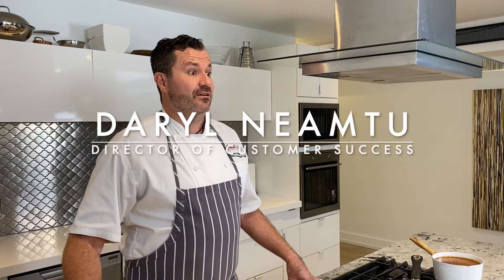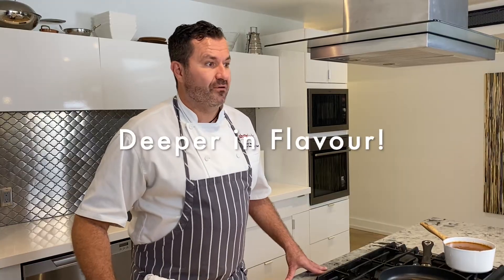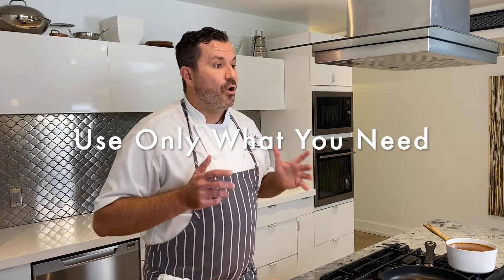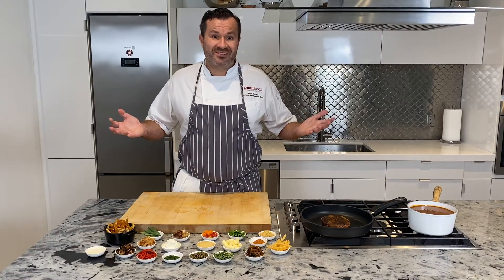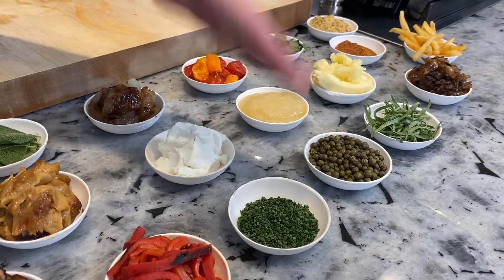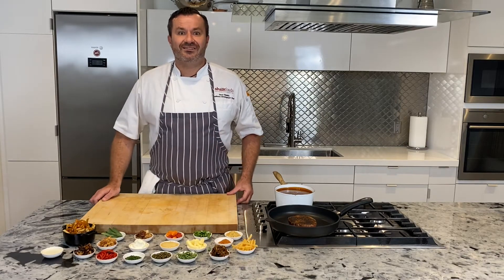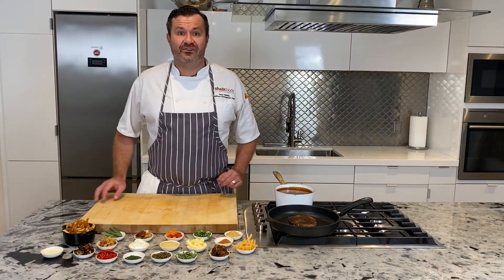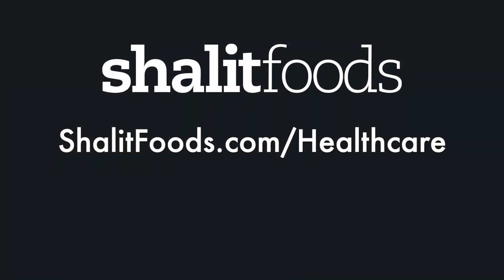Shalit Foods VEAL JUS!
Chef Daryl Neamtu introduces you to the brand-new, reformulated Shalit Foods' VEAL JUS - A smooth, richly flavourful add-on to any menu! Join Chef Daryl as he also breaks down several incredibly simple Veal Jus applications that will deliciously diversify your dishes!